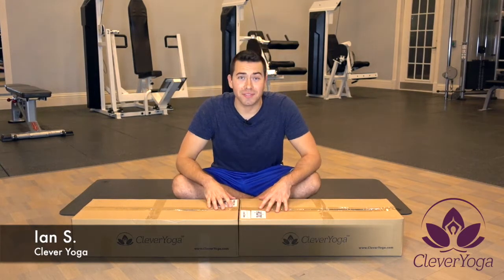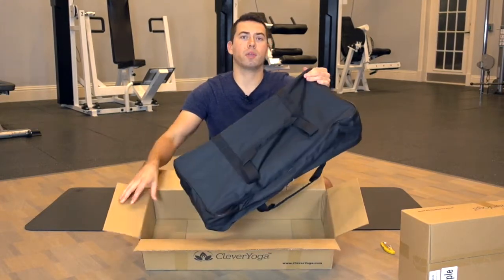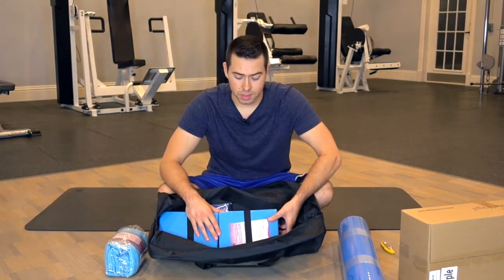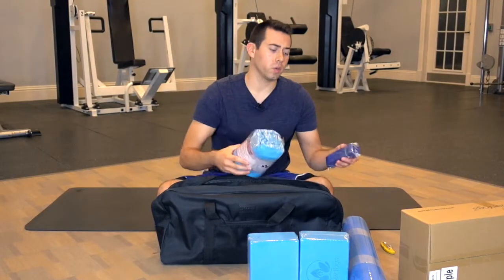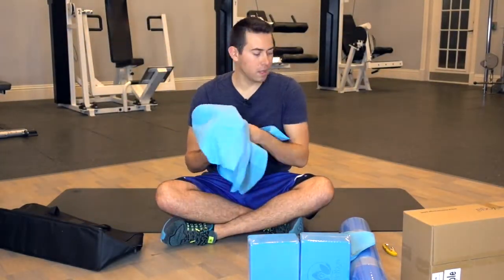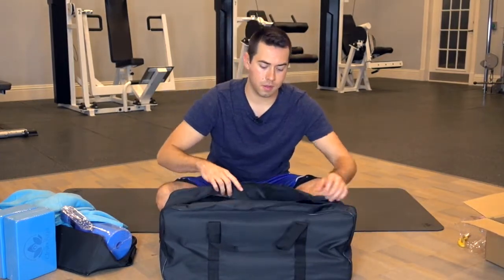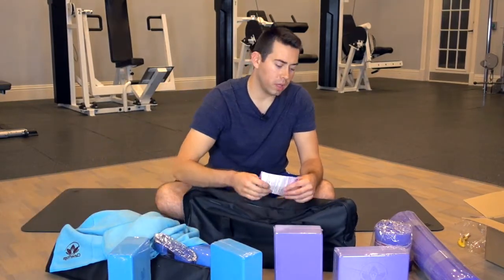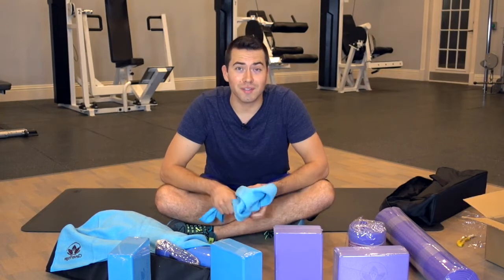Clever Yoga 7 Piece Yoga Kit Unboxing And Reviews - Best Yoga Kits 2017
Check out this amazing 7 piece yoga kit from Clever Yoga! See reviews from our customers and watch this unboxing to see what makes the Clever Yoga 7 piece kit one of the best kits of 2017! You can also watch this unboxing to see the 7 pieces that are in the kit!